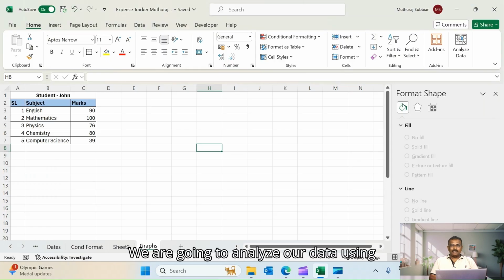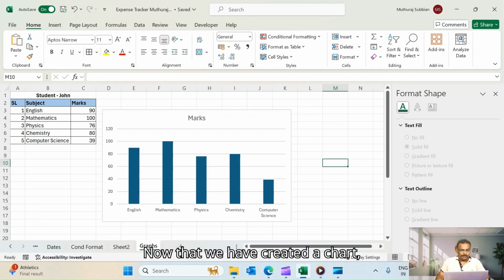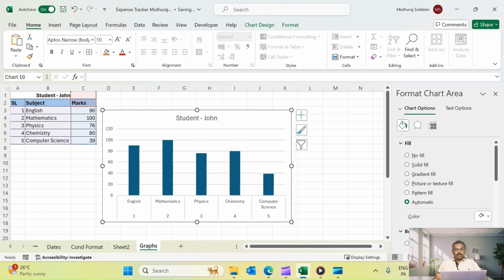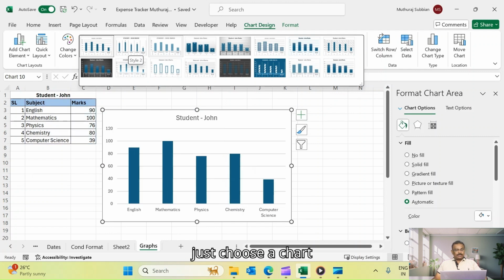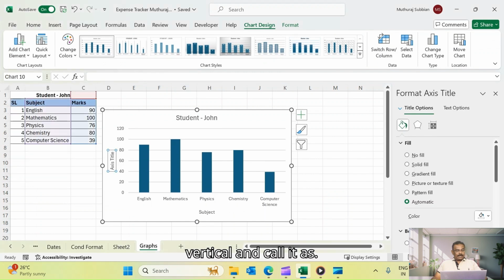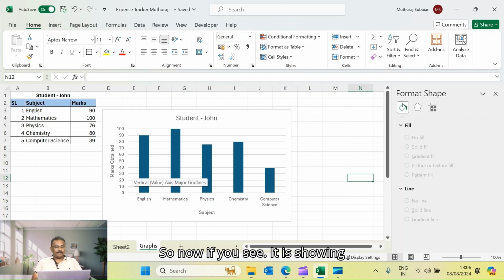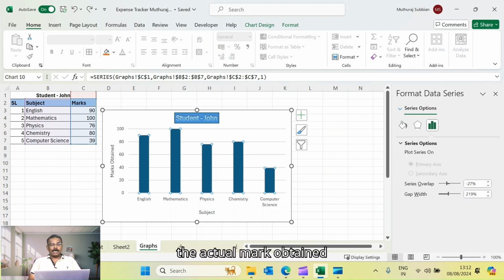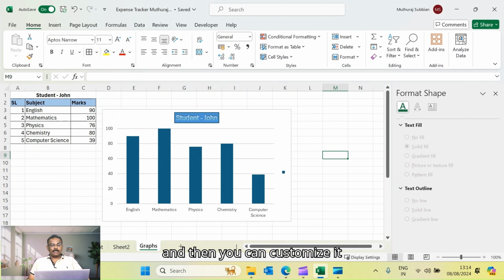Start with Excel Graphs and Charts: Easy Tutorial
How to create a Graph and do the analysis of your data in Excel? We cover step by step guide on how to create a Graph and customize the following in this Video.

How to select the data range for creating the chart or graph?
How to add a chart title in excel?
How to format the Chart Title in Excel?
How to include the labels for the Horizontal and Parallel axes?
How to customize the X and Y axes of Excel Chart?
How to include data labels in Excel Chart?
How to modify the Chart Data Range in Excel?

Please view all the videos in the below playlist to have good training on how to use Excel and Create your own Expense Tracking Application.

TIMELINE

00:00 Introduction
00:38 Create a Simple Graph
02:34 Edit Chart Header
04:00 Modify Chart Data
06:06 Chart Style Templates
07:11 Add Label for X and Y Axis
08:35 Format Chart Area
12:08 Add Chart Label
14:10 Closure Remarks

Excel Charts
Excel Graphs
Bar Graph
Customize Graphs
Data Labels in Graphs
excel dashboard
Microsoft 365
excel tips
excel charts
excel for analysts
advanced excel charts from scratch
advanced excel
excel basics
advanced excel charts
excel charts for finance
excel tutorial
editing charts in excel
excel professional charts
data analysis in excel
how to make charts in excel
excel graphs and charts tutorials